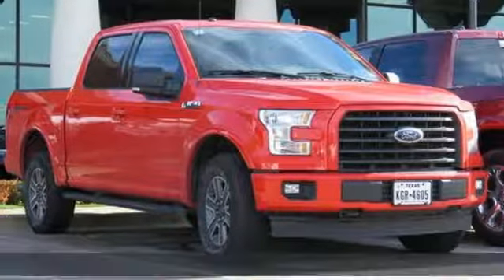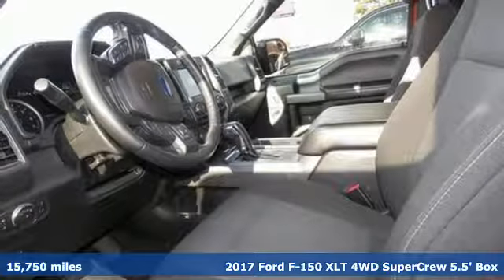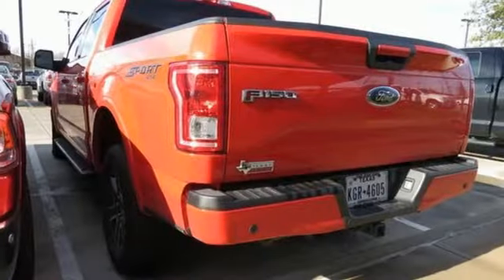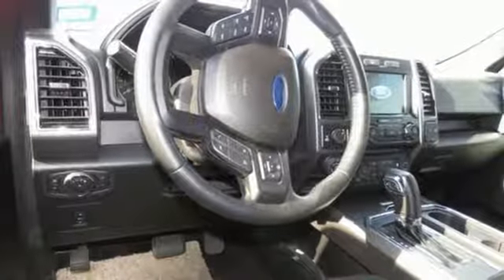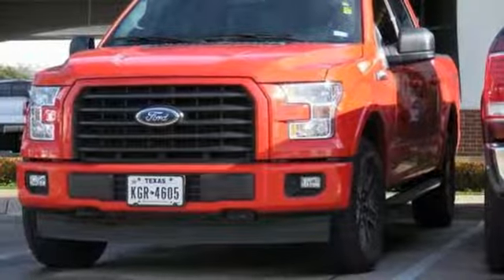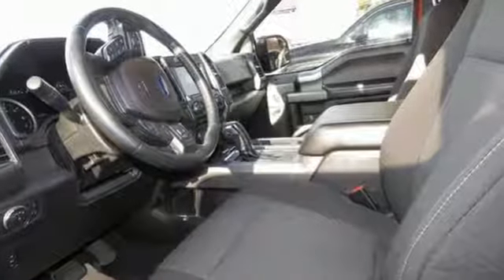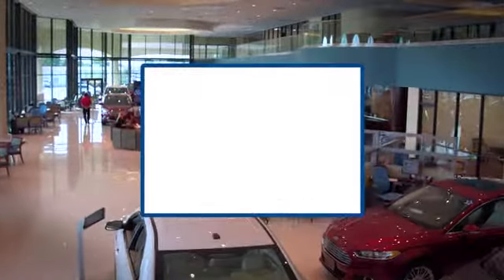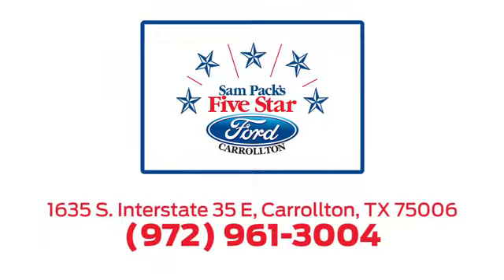Certified 2017 Ford F-150 Dallas Ft Worth DFW, TX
Year: 2017
Make: Ford
Model: F-150
Trim: XLT
Engine: 8 Cyl. 5.0 L
Transmission: Automatic
Color: Race Red
Interior: Black
Mileage: 15750
Stock #: JKF70603A
VIN: 1FTEW1EF7HKC82287
2017 Ford F-150 XLT Race Red FORD Certified. CARFAX One-Owner. 10-Way Power Driver's & Passenger Seats, 110V/400W Outlet, 4.2 Productivity Screen in Instrument Cluster, Accent-Color Step Bars, Auto-Dimming Rear-View Mirror, Black Billet Style Grille w/Body-Color Surround, Body-Color Door & Tailgate Handles, Body-Color Front & Rear Bumpers, Box Side Decal, BoxLink, Chrome Billet Style Grille w/Chrome Surround, Chrome Door & Tailgate Handles w/Body-Color Bezel, Chrome Step Bars, Class IV Trailer Hitch Receiver, Cloth 40/20/40 Front Seat, Electronic Locking w/3.55 Axle Ratio, Equipment Group 302A Luxury, Extended Range 36 Gallon Fuel Tank, Heated Front Seats, Leather-Wrapped Steering Wheel, LED Box Lighting, Power Glass Heated Sideview Mirrors, Power-Adjustable Pedals, Power-Sliding Rear Window, Pro Trailer Backup Assist, Radio: Single-CD w/SiriusXM Satellite, Rear Under-Seat Storage, Rear View Camera w/Dynamic Hitch Assist, Rear Window Defroster, Remote Start System, Reverse Sensing System, Single-Tip Chrome Exhaust, SYNC, SYNC 3, Trailer Tow Package, Twin Panel Moonroof, Upgraded Front Stabilizer Bar, Voice-Activated Navigation, Wheels: 18 6-Spoke Machined-Aluminum, XLT Chrome Appearance Package, XLT Sport Appearance Package. LOCALLY OWNED ONE OWNER NEW VEHICLE TRADE IN. PURCHASED NEW FROM US AND SERVICED HERE. SERVICED AND DETAILED TO FORD CERTIFIED STANDARDS.Awards:* 2017 KBB.com 10 Most Awarded Brands * 2017 KBB.com Brand Image Awards

Address:
1635 Interstate 35